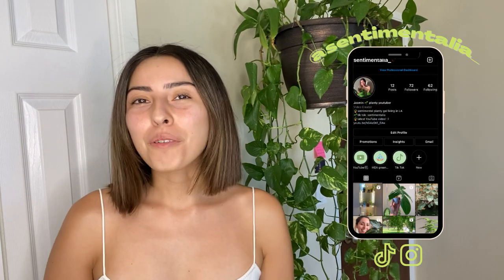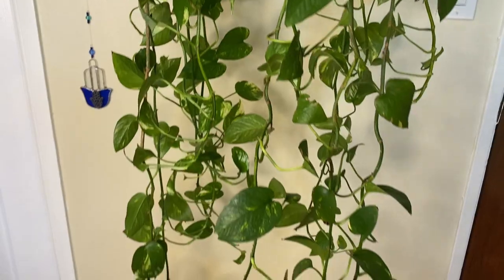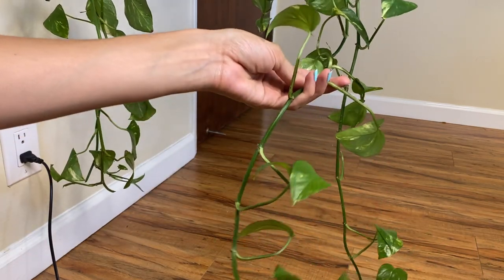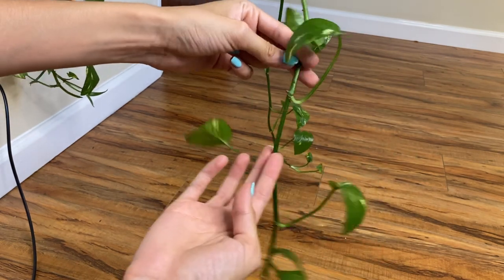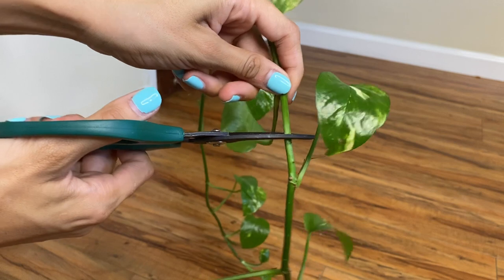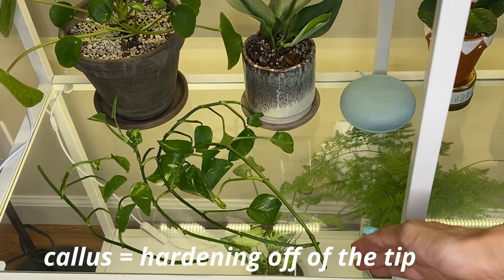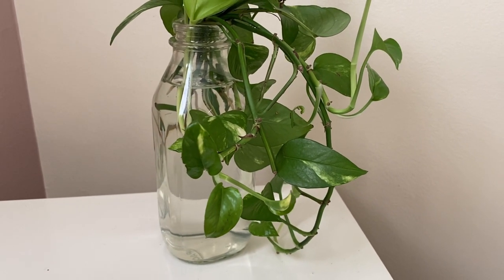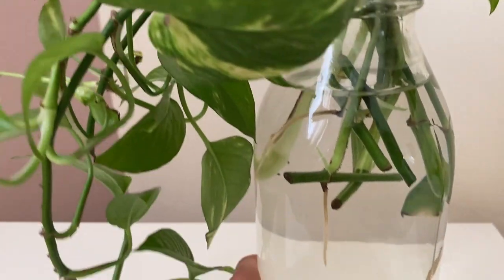Giving My 7 ft Tall Golden Pothos a Haircut! | # 1 easiest prop & chop + 2 week propagation update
It's about time I gave this 7 foot tall cutie a nice haircut. Given she's the oldest houseplant in my collection, she holds sentimental value, so feast your eyes on her! :)

What's the oldest houseplant in your collection?

Pls comment and like this video if you enjoyed it :) I'd love to hear from you!

🌿 Come hang w/ me on IG: @sentimentalia_
🌿 Or let's chill on Tik Tok: @sentimentalia_

"Lofty" by Lï on YouTube Music Library.
"Butter" by Lukrembo on Soundcloud.